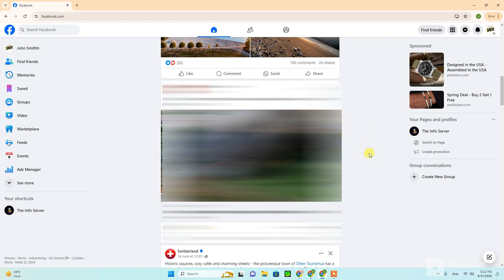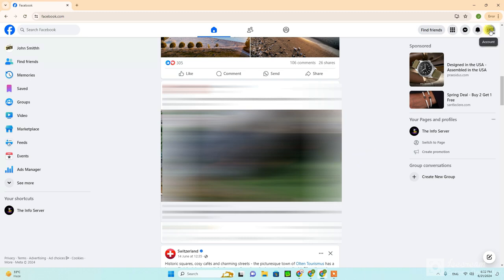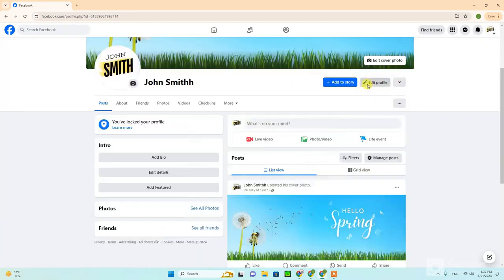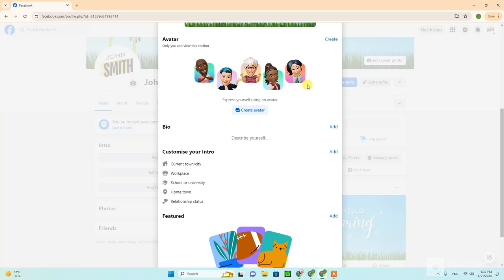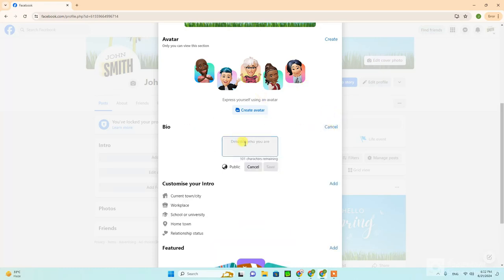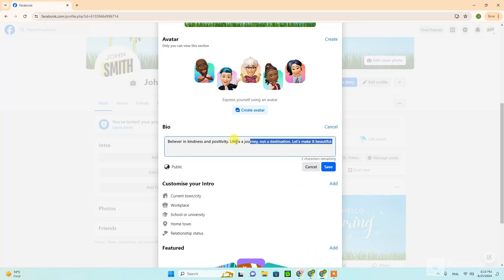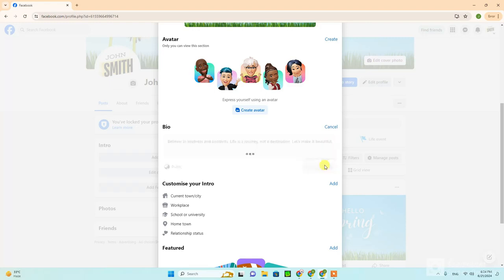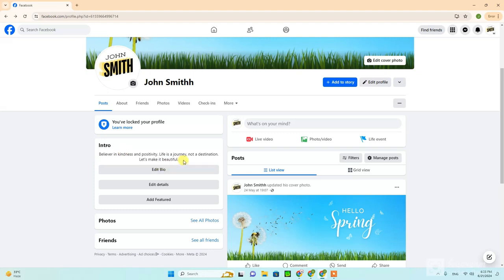How to Add a Bio on Facebook Profile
Learn how to add a bio to your Facebook profile with this easy-to-follow tutorial! Whether you want to share more about yourself, highlight your interests, or add a personal touch to your profile, this video will walk you through the steps to update your bio on Facebook. Watch now and customize your profile in minutes!

In this video, we'll cover:

Accessing your Facebook profile settings
Navigating to the 'About' section
Editing and adding a new bio
Tips for writing an engaging and informative bio